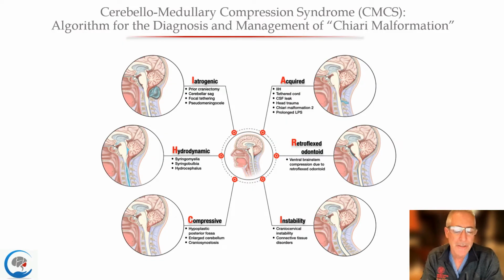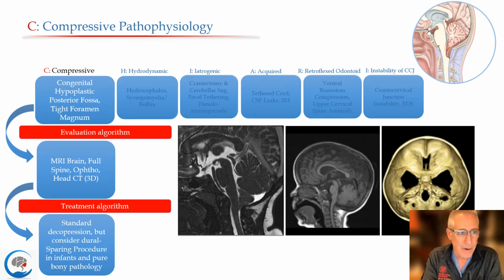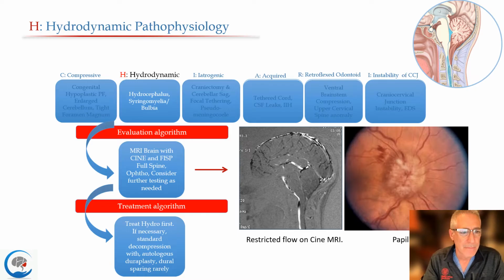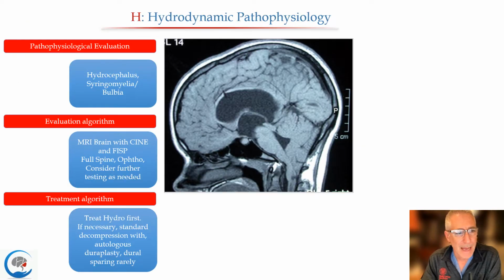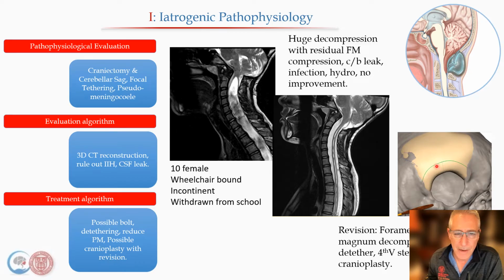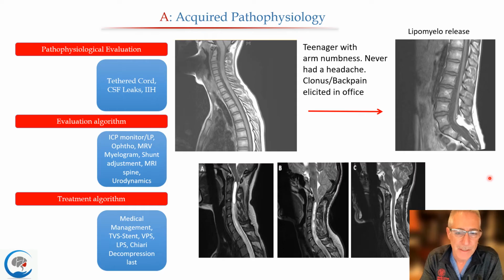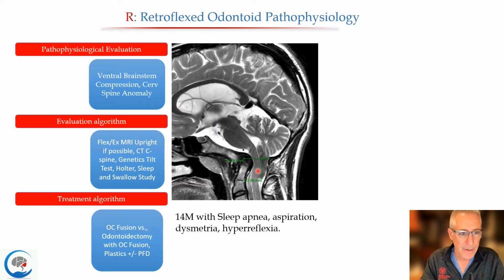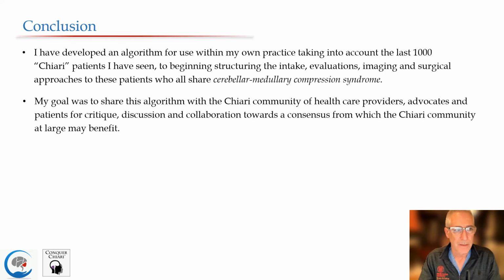Diagnosis and Management of Chiari in Toddlers, Children, and Adolescents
Jeffery P. Greenfield, MD, PhD, Associate Professor New York- Presbyterian/Children's Hospital of New York/MSKCC Kids